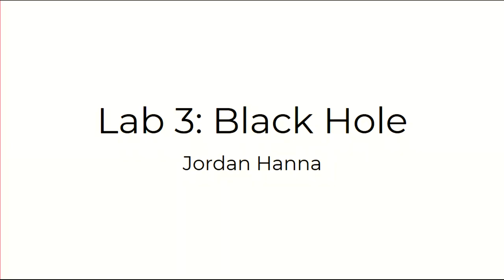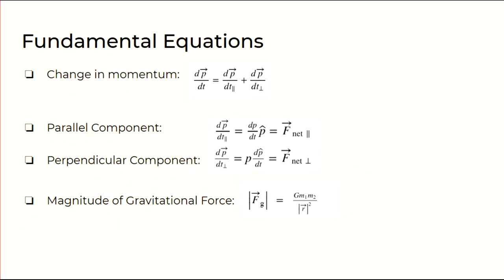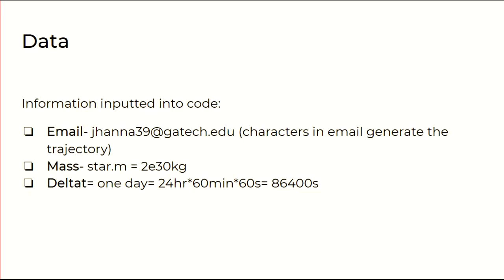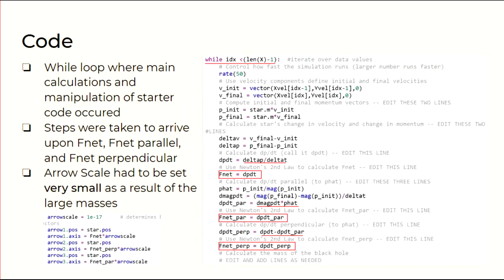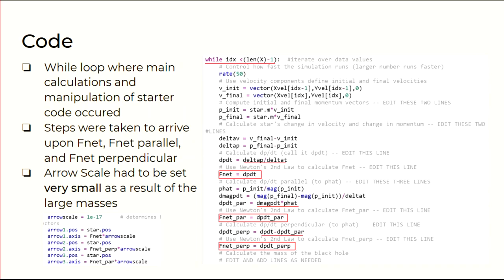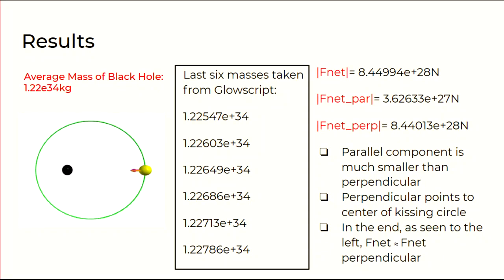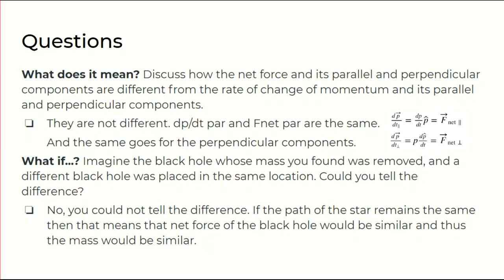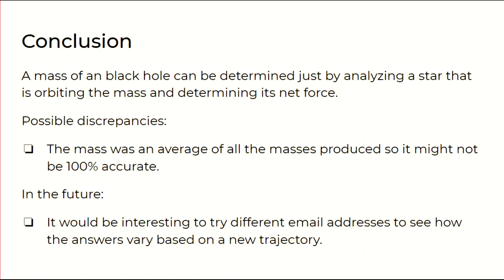Lab 3 Black Hole